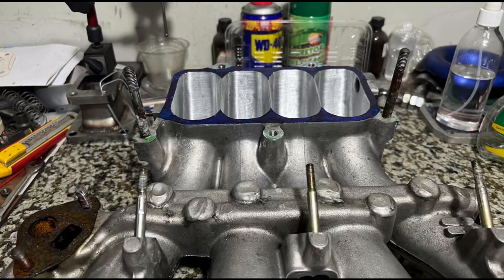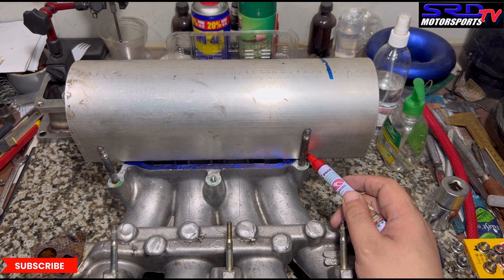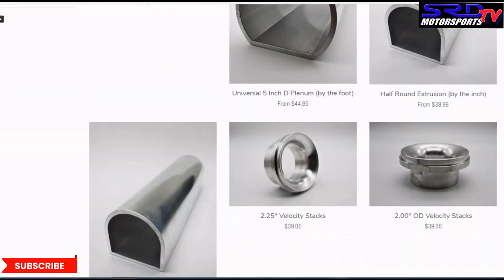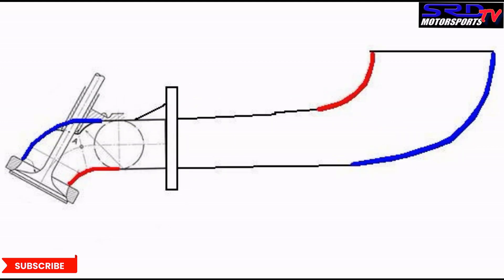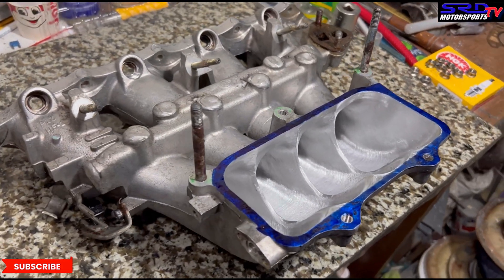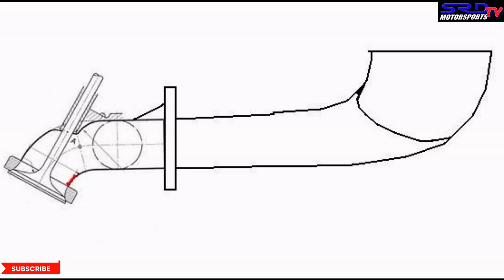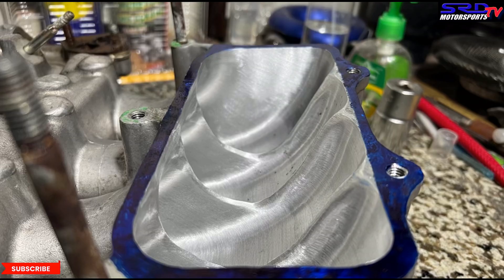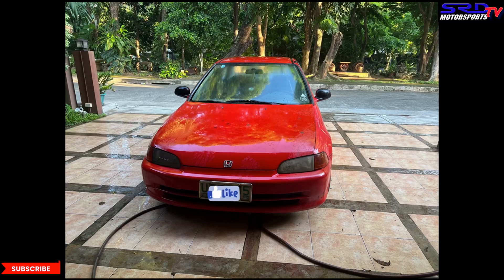H22a Intake Manifold Race Porting and Development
Here we take it to the next level from the "street" version and this is how we plan to run it on our H22a development soon
We will also discuss further on the short turn and long turn of the whole intake tract from runner entry to valve seat area

We will further discuss the planned goal for the H22a engine as well as the tests on things such as : intake testing and many more

A few sneak peeks in this video for future plans and my car and we hope you enjoy this one

H22a intake manifold race port
H22a Race Intake Manifold porting and development

Volumetric Efficiency
H22a intake manifold port
H22a intake manifold porting
h22a swapped civic
Hondata s300
AEM uego
Haltech elite 1500
Honda Tuning Suite
Skunk2 Racing